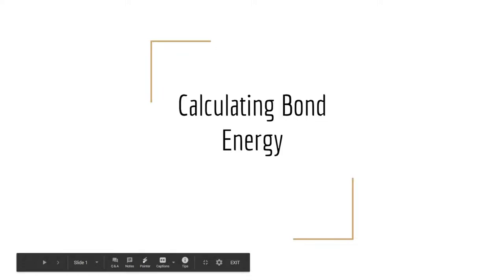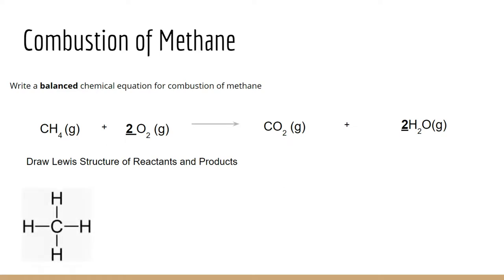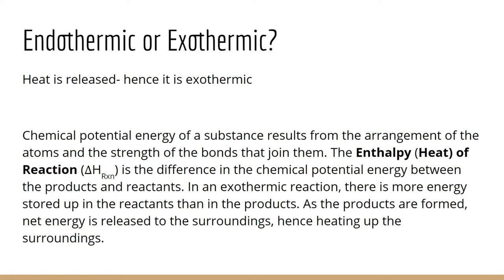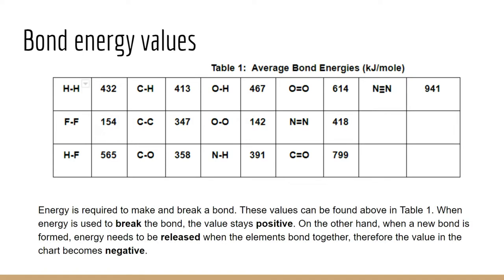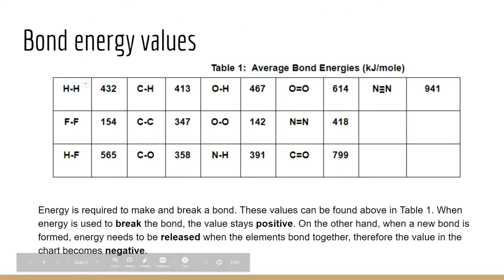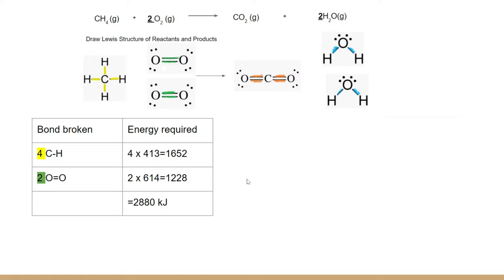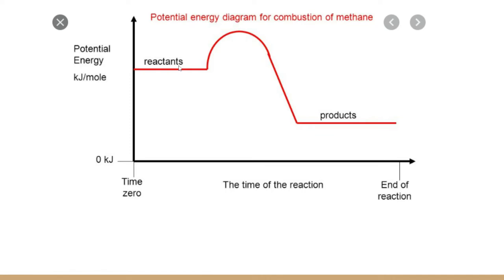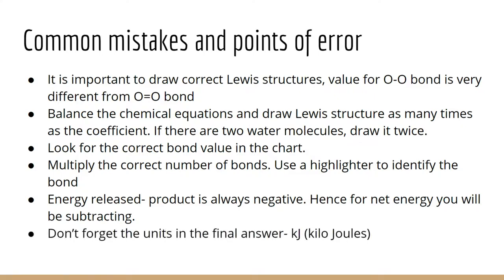Bond Energy Combustion of Methane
Bond energy calculation